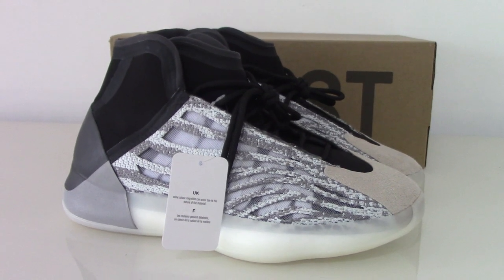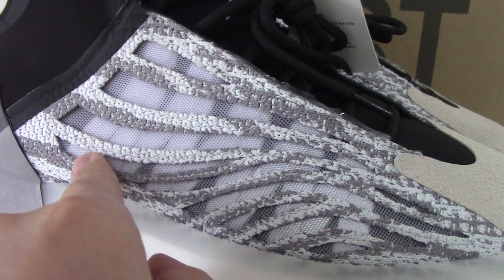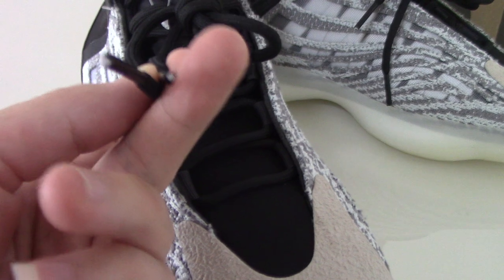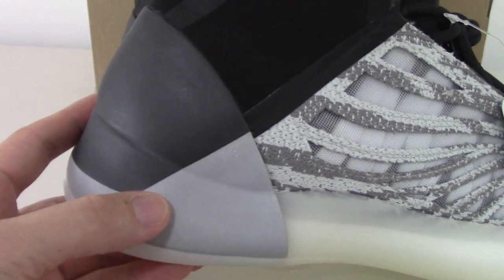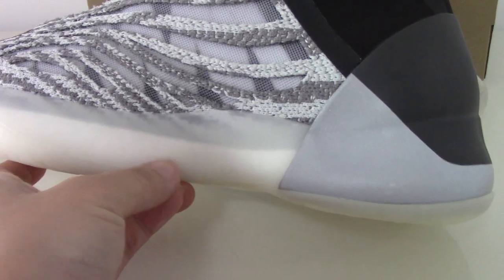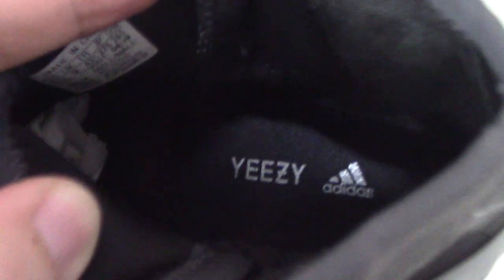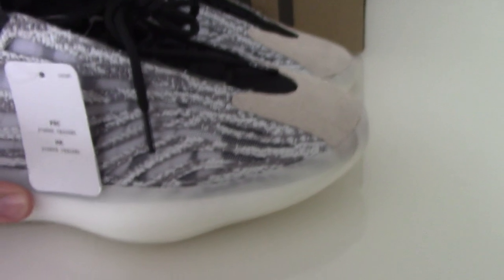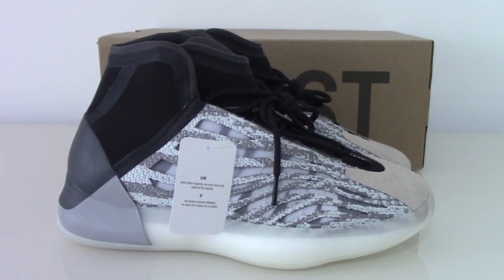First Look: Yeezy BSKTBL "Quantum"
Order more than 3 pairs getting Wholesale Price!
Original materials！